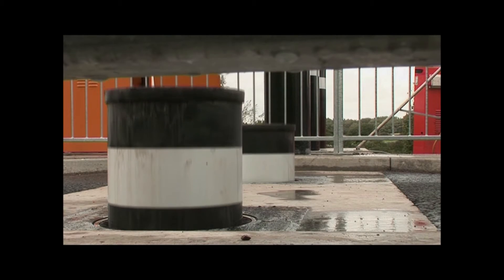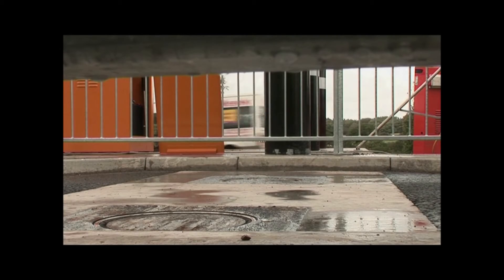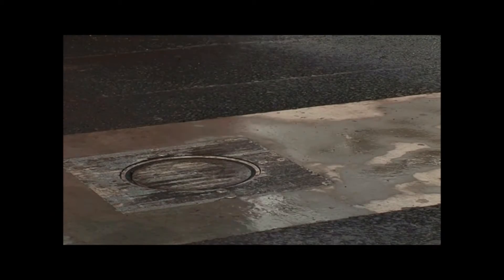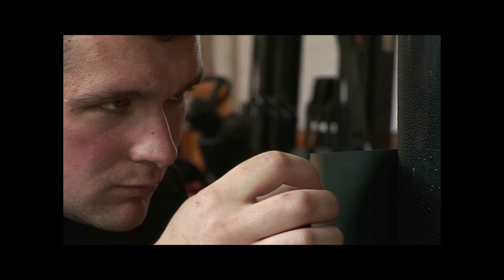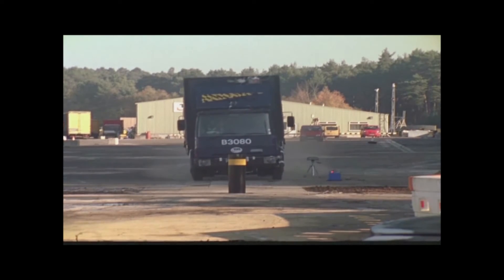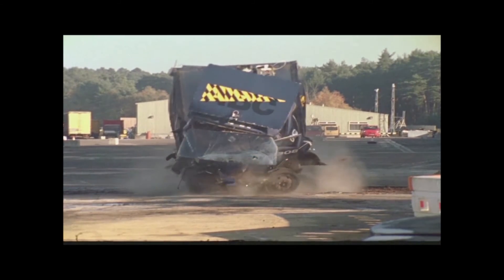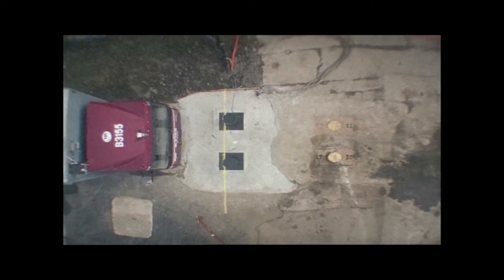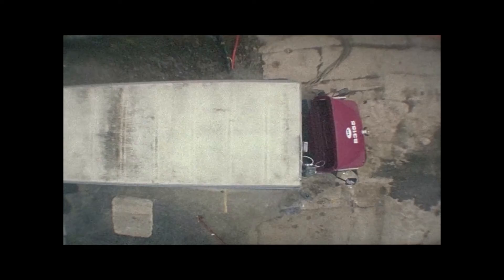Avon SB970CR Scimitar Bollards 2016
Avon SB970CR automatic rising bollards tested at TRL, stopping a  lorry at 80kph, crash tested to PAS68, IWA14-1, ASTM F2656, by Avon Barrier